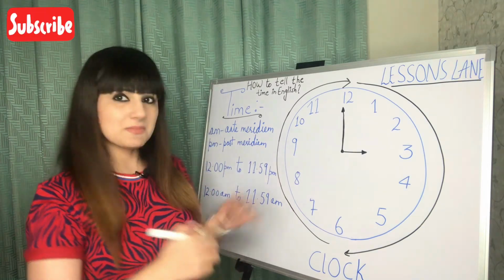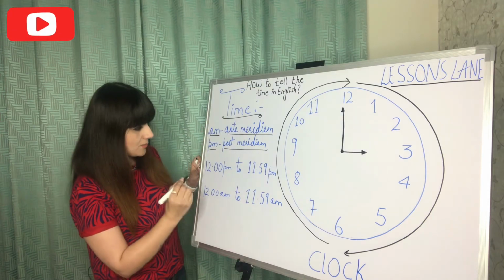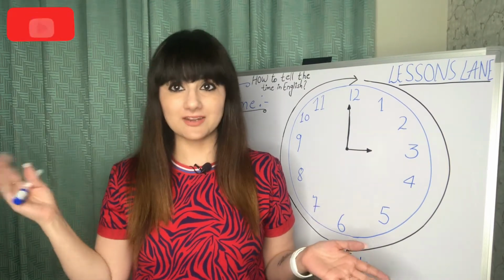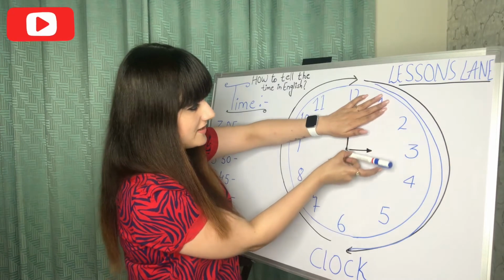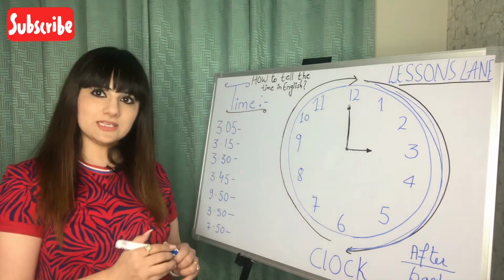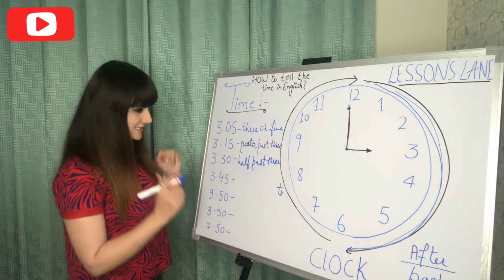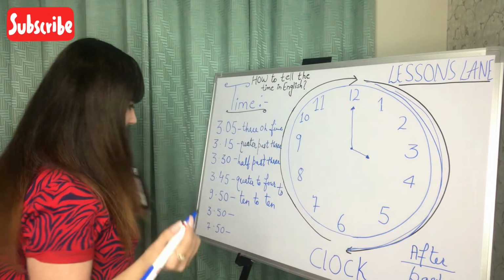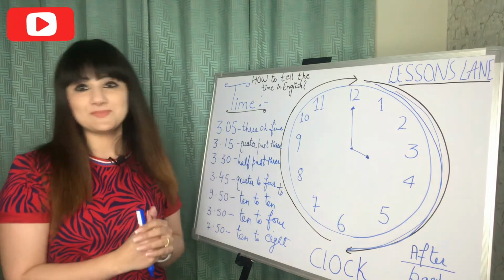Lesson - 7 I How to tell the time in English I Lessons Lane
How to tell the time in English?

Let's find out the meaning of 10 to 10.

Fill up the below said form for 5 days free live workshop.

Happy Learning!